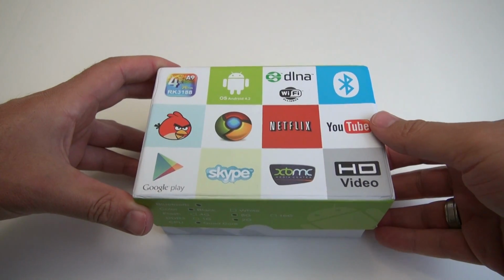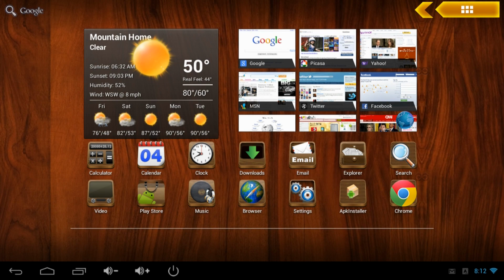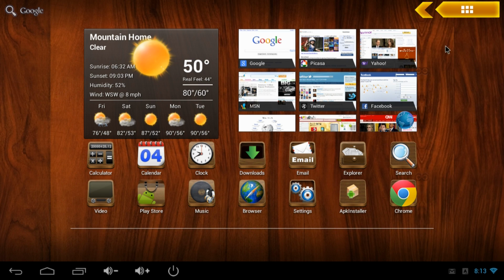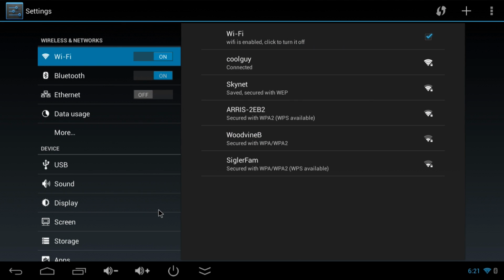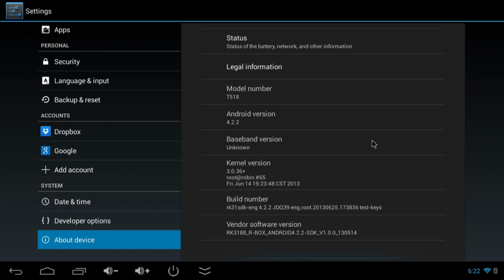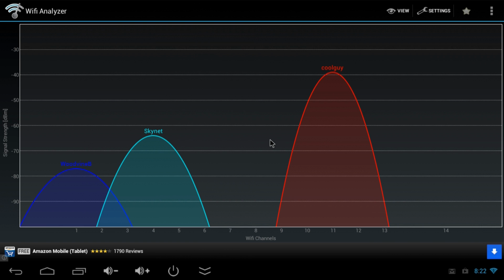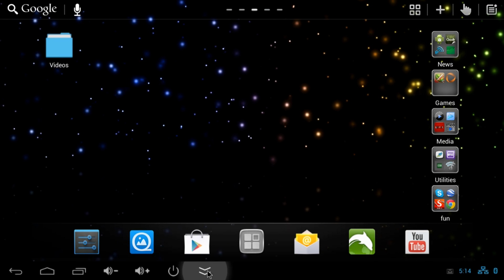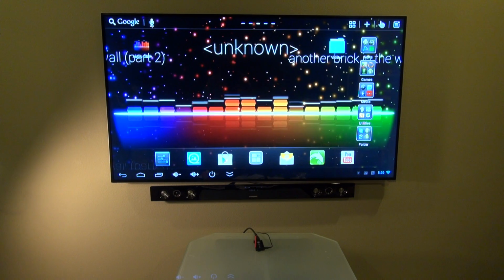Podoor T518 Android Mini PC Review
Moga game controller
Logitech mini boombox
USB to Ethernet adapter
32 micro SD card
Vizio M651d
Hard drivers work if you use a powered USB hub.
Here are some good hubs
Here's an air mouse/remote/keyboard I like a lot

Notes
The only bugs that I have found are the DLNA sharing was not working very well for me and youtube videos start with about 2 seconds of no audio then they start playing like normal.   Using the USB to Ethernet adapter helped fix this though.   Also 1 GB of app storage is not enough for me.  Most other players come with the only 1 GB too though.  Over all very solid player.  Good firmware.

Paid link
Commissions earned